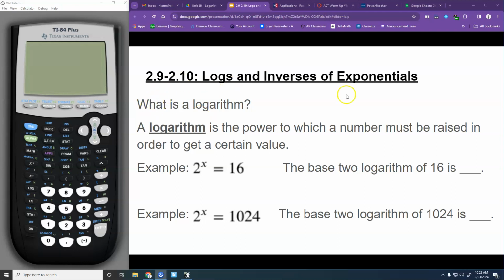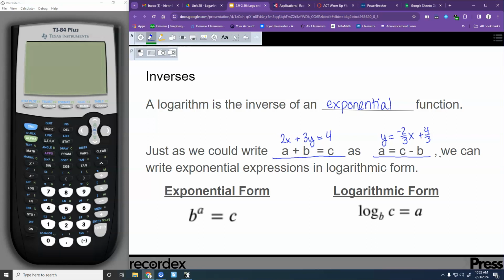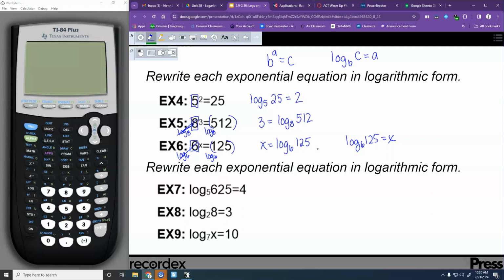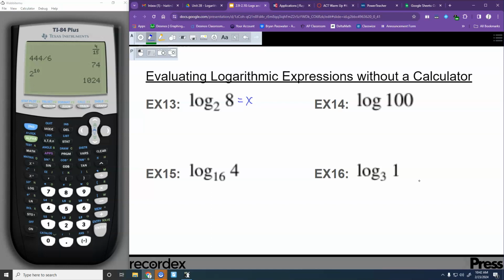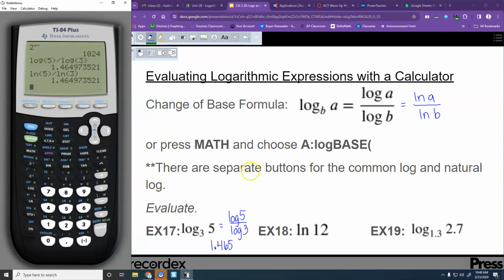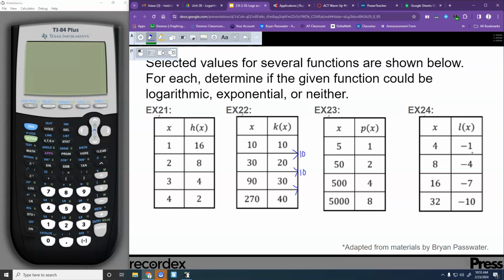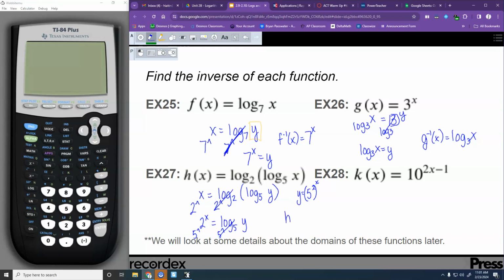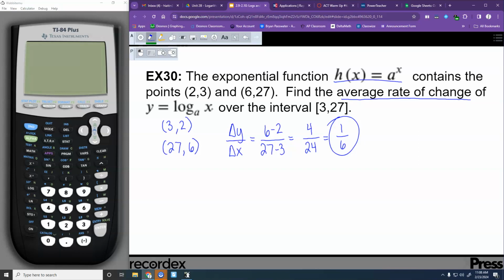AP PreCal: Notes 2/23